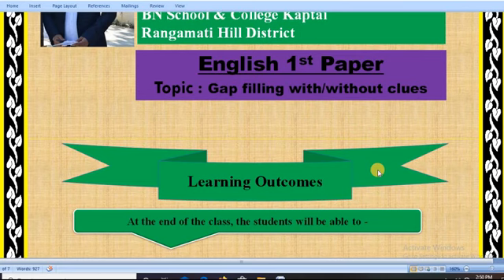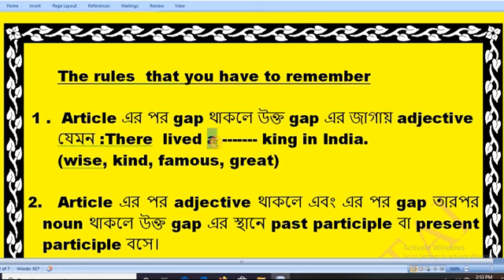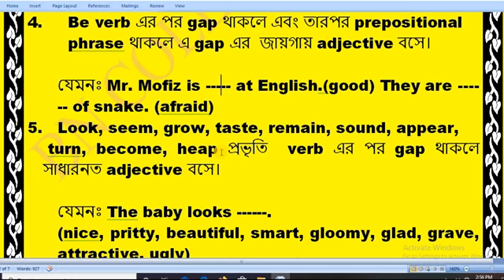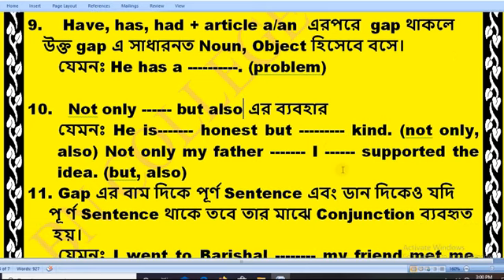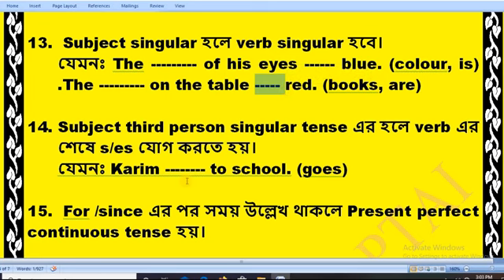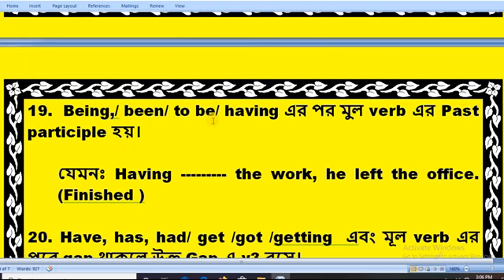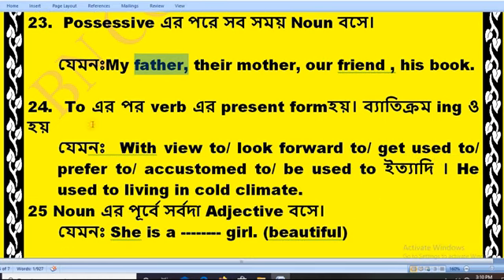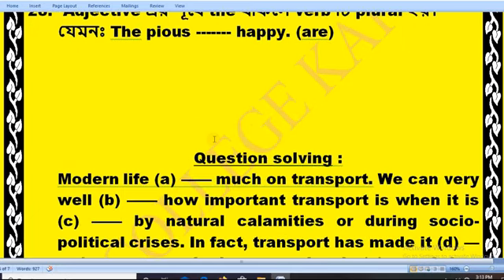Gap filling with/without Clues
Here gap filling activities with / without clues have been  depicted very easy way so that students can solve it smoothly and effectively. Here  topic related sentences have been included as model examples . These sentences carry separate characteristics. I think this video lesson  will be very helpful for the students to solve the topic . The easiest pedagogy  have been shown here. I hope the learners will be able to solve the lesson  and they can apply them in their practical /real life situation.

# This channel has been created to teach four skills of English e.g. listening, speaking, reading and writing. It deals with the easy way to teach English to the learners who seem English as a tough language .It highlights  all  the branches of English like listening, speaking, reading and writing. Especially  practical grammar topics are highly  being depicted to the learners . The main focus of this channel is to help the learners  teach English, especially Bengali community. Here both Bengali and English have been used as mode of language .

 With Thanks
MOHAMMED NURUL ABSAR
MA in English Language & Literature (ELL)
MA in English Language Teaching( ELT )